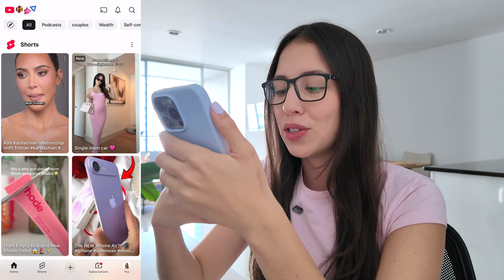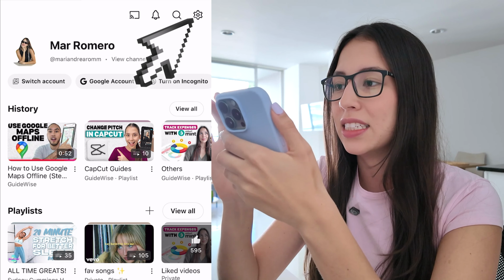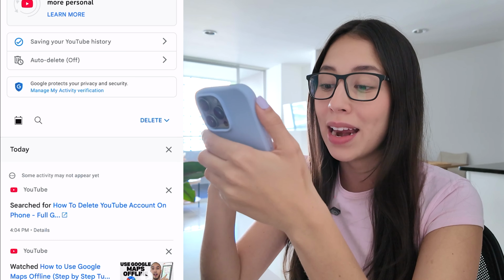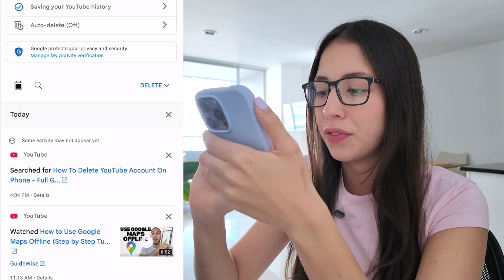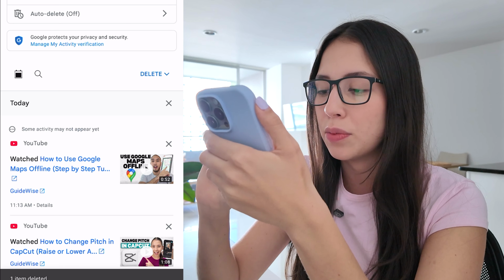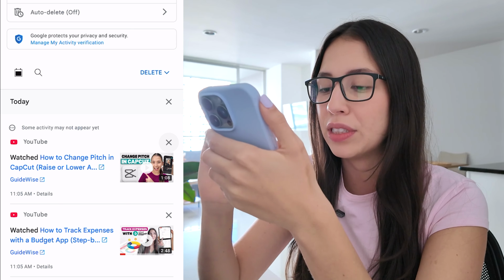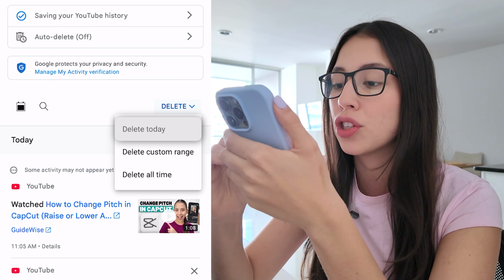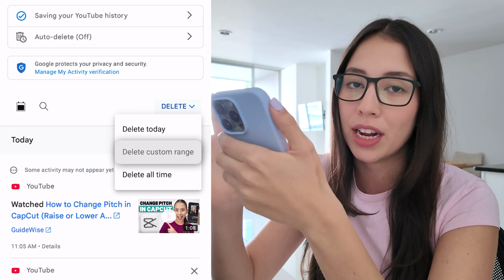How to Delete YouTube History on iPhone Step by Step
In this video, I’ll go over how to delete YouTube history on an iPhone using clear and simple steps that anyone can follow. I walk through opening the YouTube app, tapping your profile, going to settings, and finding the Manage All History page. This tutorial shows how to remove watched videos, clear search history, and manage your YouTube activity on mobile. These steps help you clean up your YouTube feed and keep your iPhone experience smooth.

Be sure to watch this video all the way as I cover how to delete single videos, remove full watch history, and choose the right delete options for better privacy. I also explain how clearing YouTube data can improve recommendations and refresh your home feed on the iPhone app. These tips make it easier to manage your search history, fix unwanted suggestions, and keep your account organized. By the end, you will know how to control your YouTube activity and keep your app running well.

YouTube history helps the app remember videos, searches, and past activity so it can build a custom feed. Clearing this history can reset recommendations, protect privacy, and improve your mobile viewing experience. This guide shows how to manage watch history, search history, and activity controls inside the YouTube app. These steps give you simple tools to handle YouTube data, iPhone privacy, app cleanup, and better home feed results.

– Mari

Timeline:
0:00 - Introduction
0:11 - Opening YouTube App and Tapping Profile
0:14 - Selecting Settings
0:19 - Tapping Manage All History
0:26 - Deleting Desired Videos
0:41 - Pressing Delete and Choosing Option